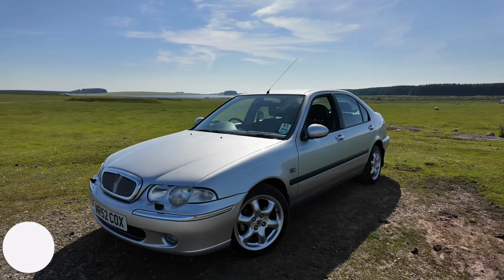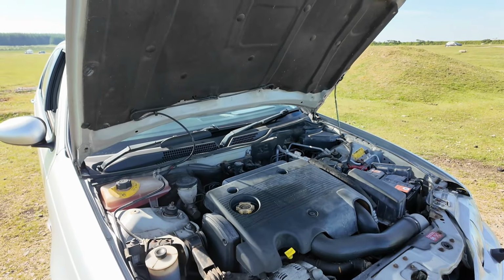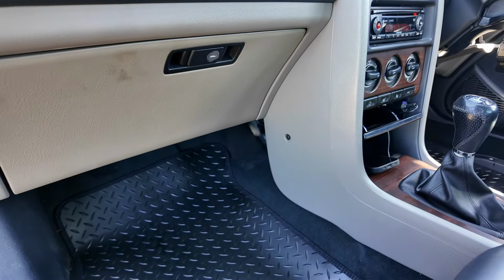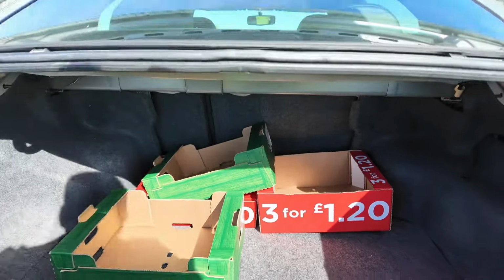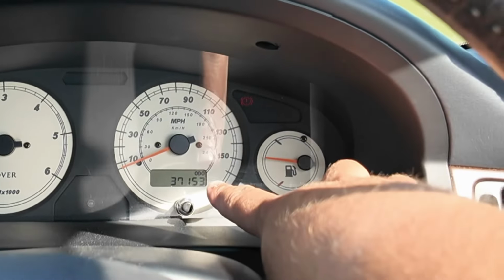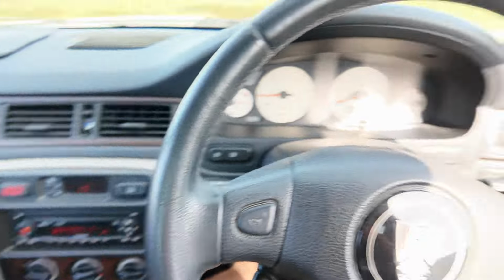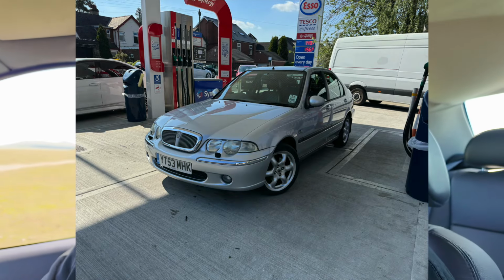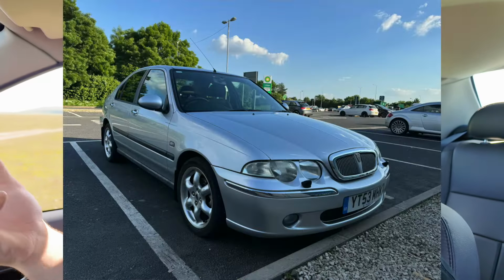Welcoming Jason “The Rover 45” to the CarzwithJC Fleet!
In this latest video on my channel,
I welcome Jason my new to me Rover 45 - L series Diesel - on 37 thousand miles from brand new!!
I bought Jason from his very first owner in Chesterfield for £700!  I couldn't say no to this incredible find and bargain.
As you can tell in this video I am over the moon with him he truly is a fantastic example of a Rover 45 Impression S.

All contributions to the channel would be most welcome and EXTREMLEY gratefully received and will really help the channel.